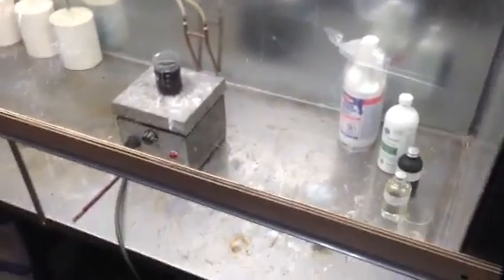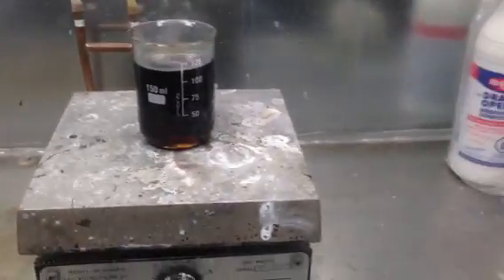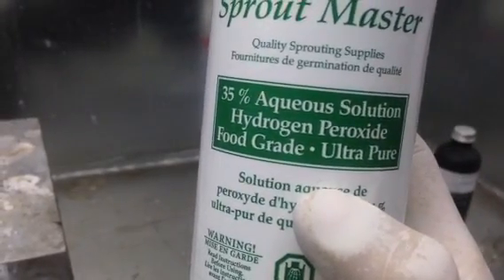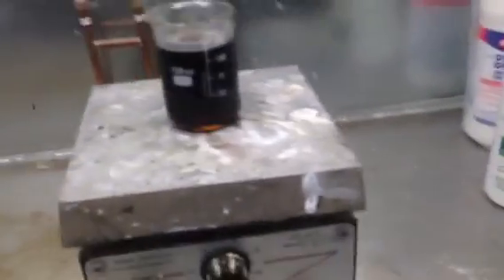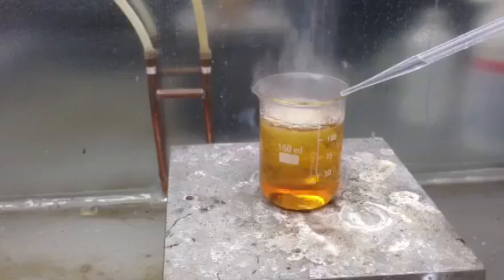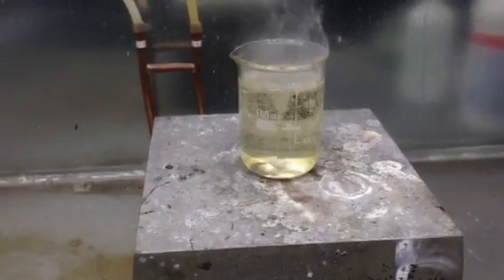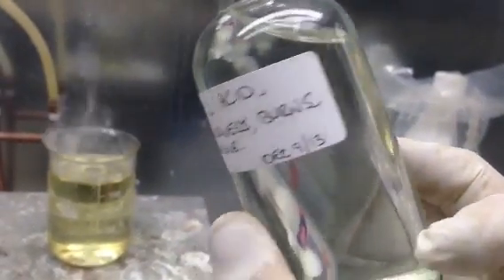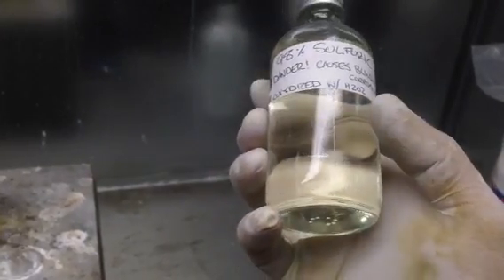How to purify hardware grade sulfuric acid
Just a quick video on how to remove the Inhibitors/brown color from hardware grade sulfuric acid

Warning when heating acids use extreme caution as they are more reactive than at room temperature all work should be performed with proper safety measures in place, and in a fume hood.